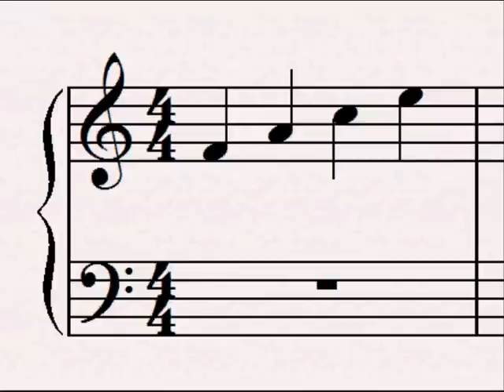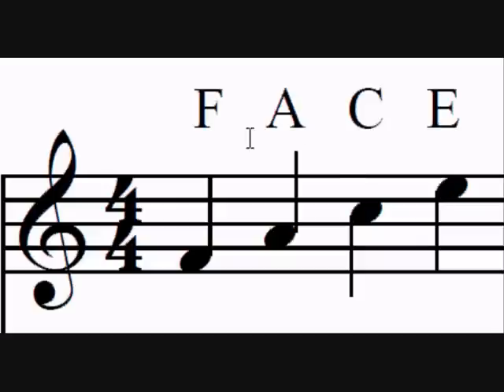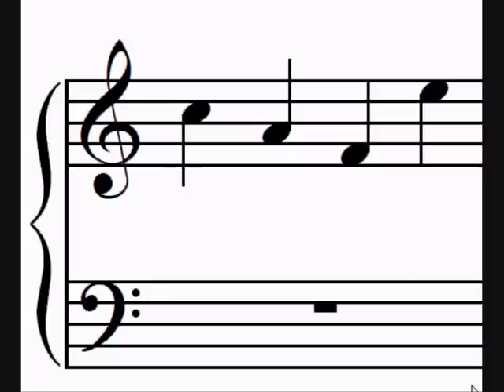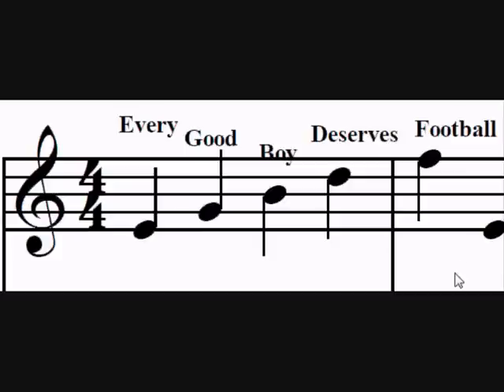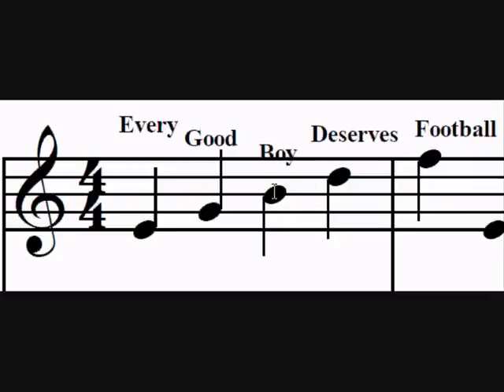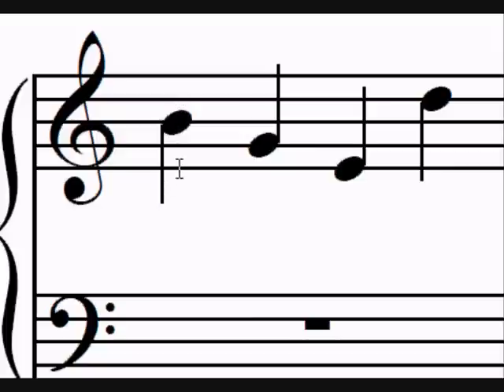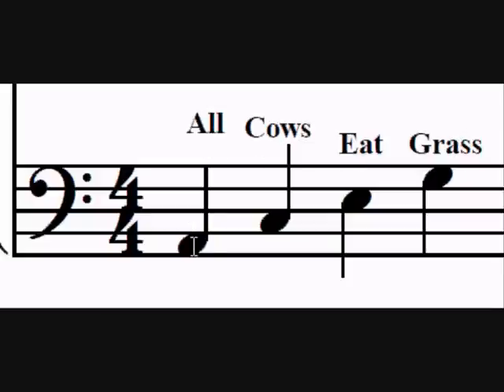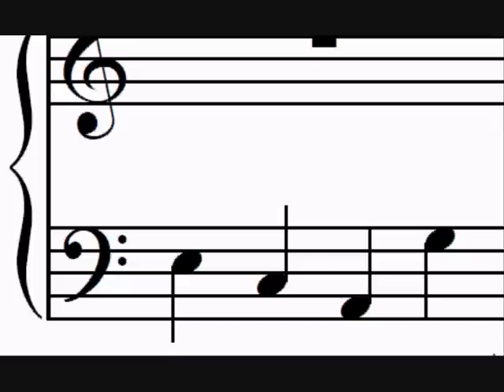How to read music. Basic note naming on the Treble clef and the Bass clef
In this video we learn to name the notes on a music sheet under a treble and bass clef. Learning to name  the notes take time. With this method you can easily and quick learn to name them.
The Treble clef is the most commonly used clef to read music. The Bass clef is the second one most used. We will learn a trick to name the notes that are on a treble clef with the phrase "FACE" and "Every Good Boy Deserves Football" and on the Bass clef with the phrases "All Cows Eat Grass" and "Good Boys Do Fine Always".
MusicTrainingClub.com